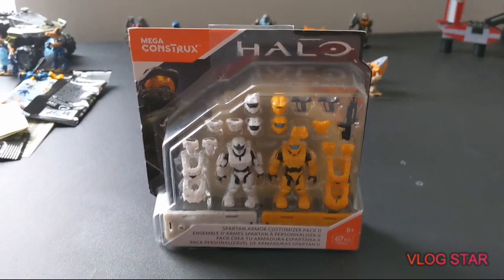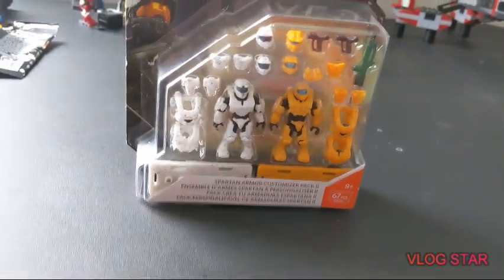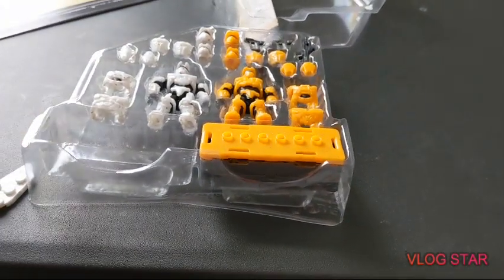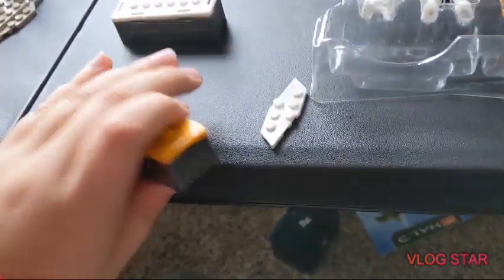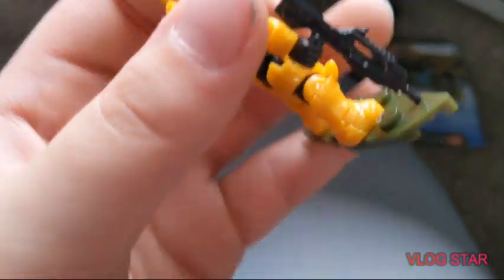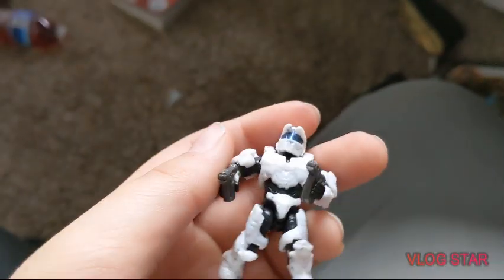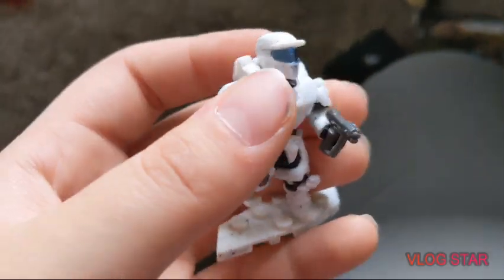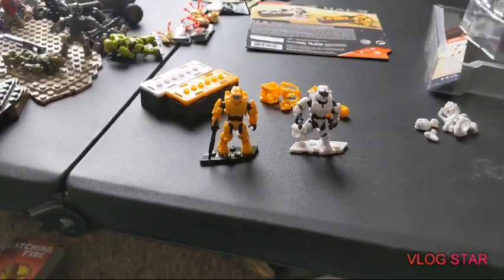halo mega construx spartan armoury pack #2(secret drawing at the end)